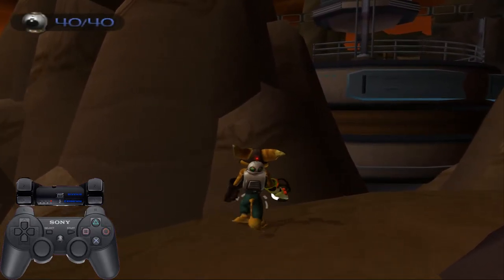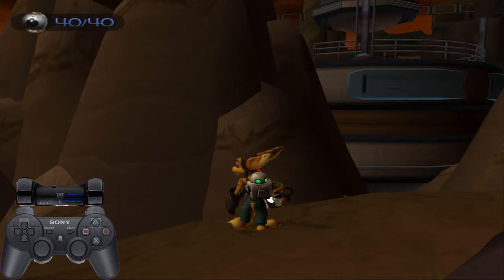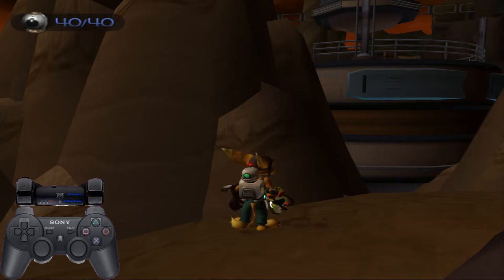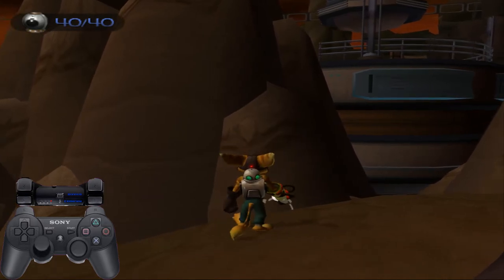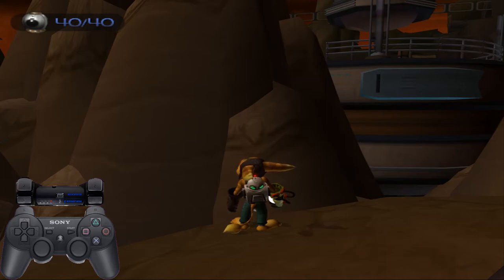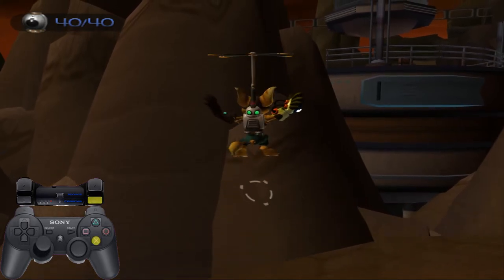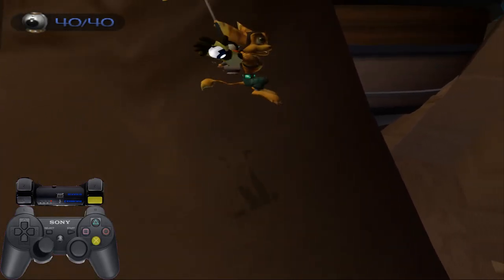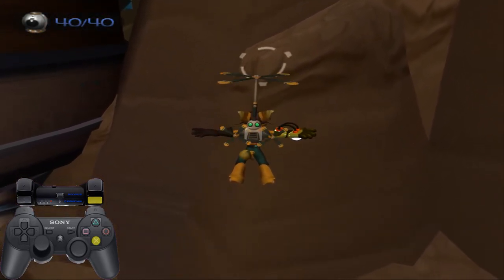Veldin 2 SI made easy.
Veldin 2 SI tutorial starts at 6:36